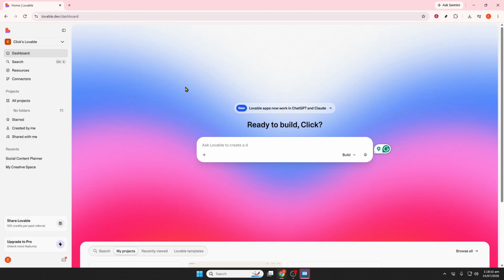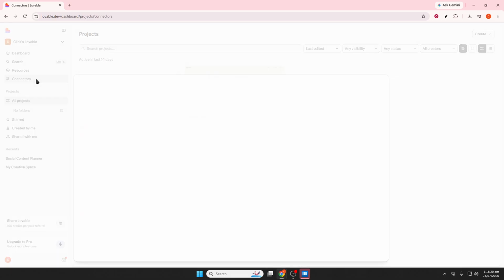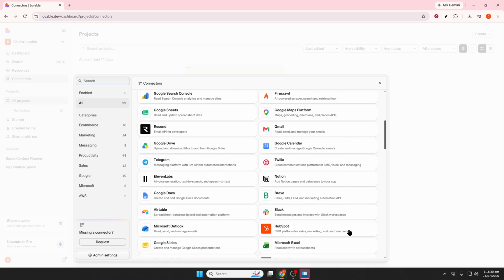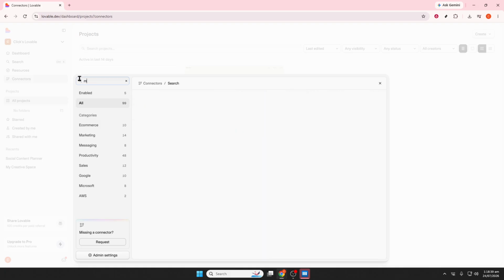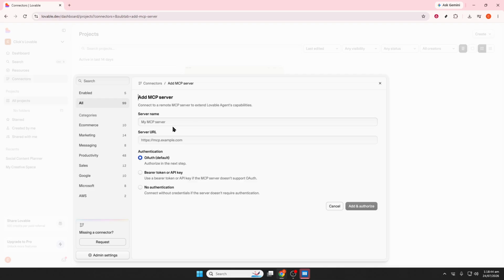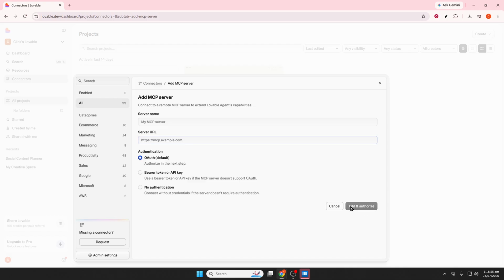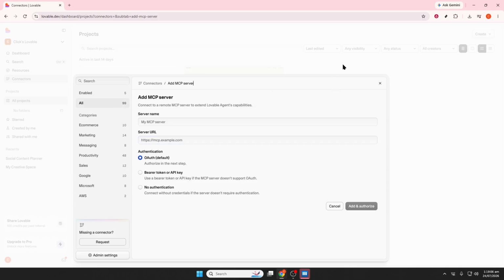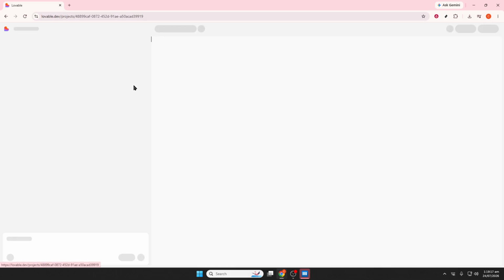How to Add an MCP Server to a Lovable App New Feature Tutorial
Want to add an MCP Server to your Lovable app? In this updated step-by-step tutorial, you'll learn how to connect and configure an MCP (Model Context Protocol) Server in Lovable using the latest feature. Whether you're building AI-powered applications, integrating external tools, or expanding your app's capabilities, this guide will help you get started quickly.

This beginner-friendly walkthrough covers the latest Lovable interface and explains how to add, configure, and use an MCP Server to enable seamless AI integrations and enhanced workflows.

In this video, you'll learn:
How to add an MCP Server to a Lovable app
How to access the new MCP Server feature
How to configure an MCP Server in Lovable
Tips for connecting external AI tools and services
Best practices for using MCP Servers in Lovable